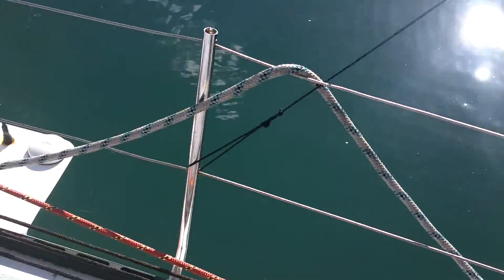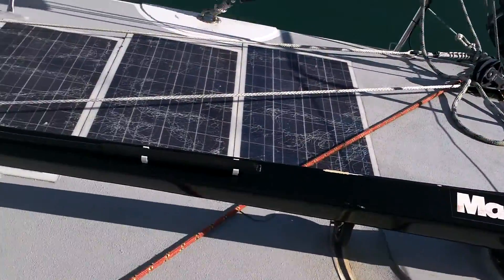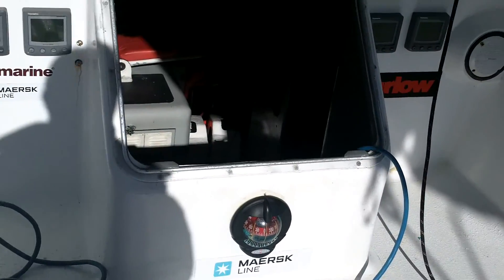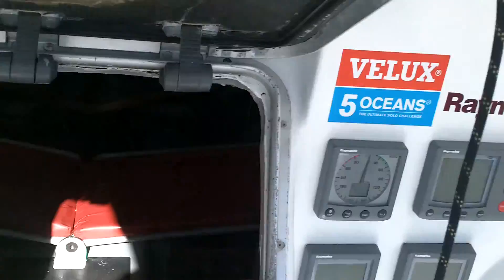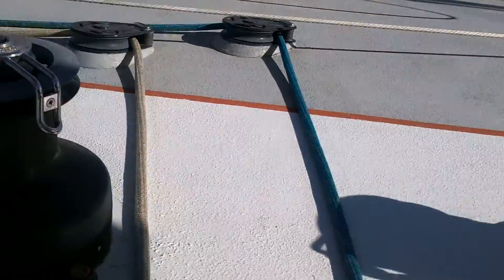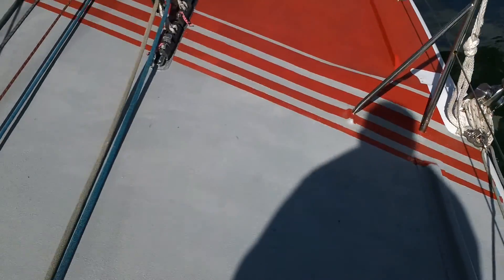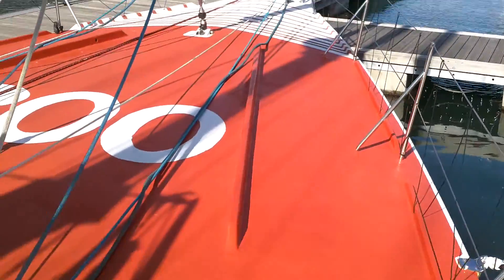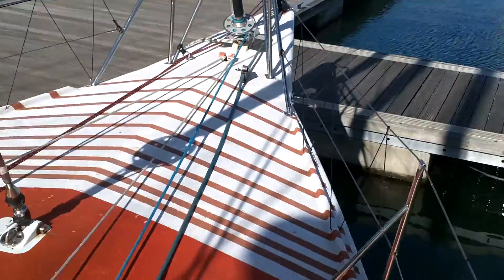Open 60 CNB - Boatshed.com - Boat Ref#151761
Open 60 CNB for sale with Boatshed Photos and video taken by Boatshed